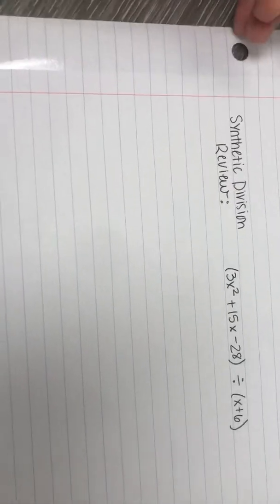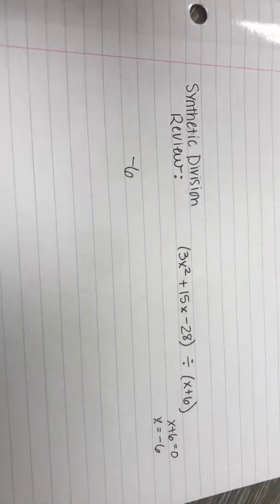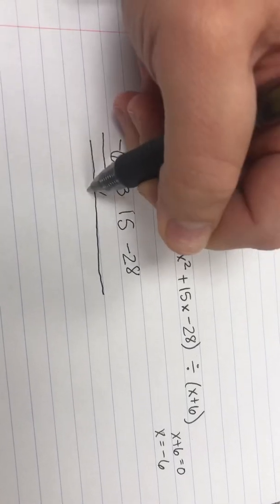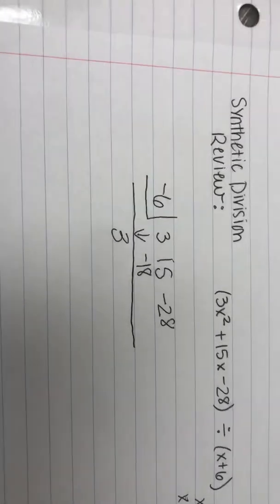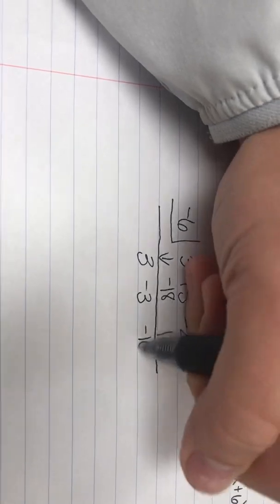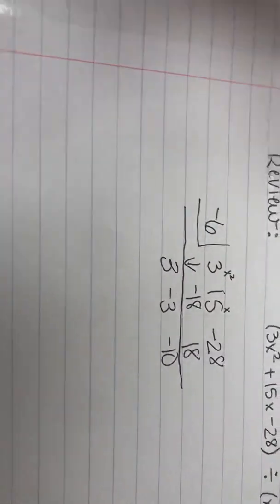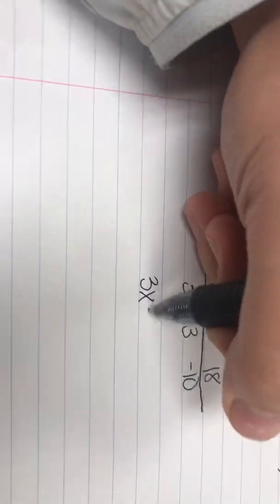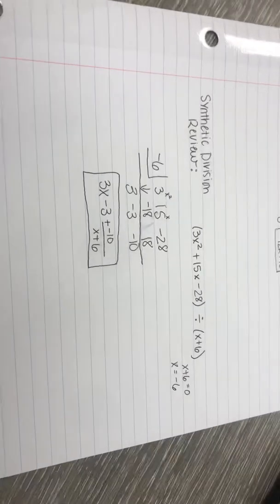Synthetic/Long Division Review